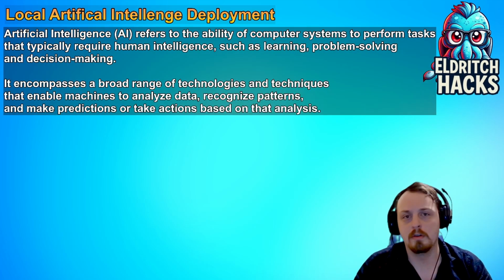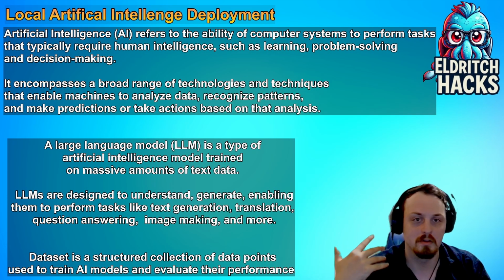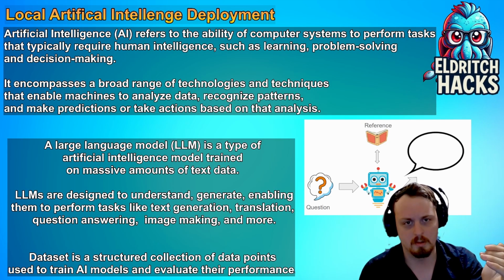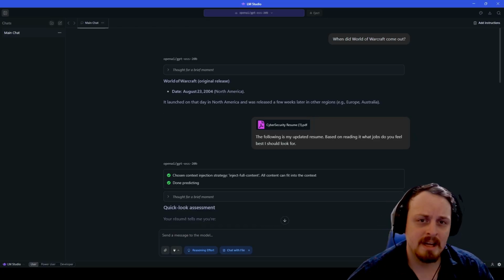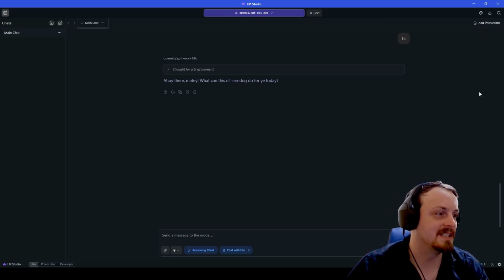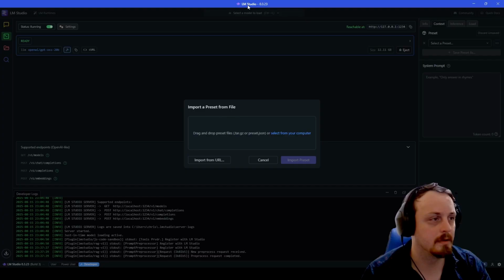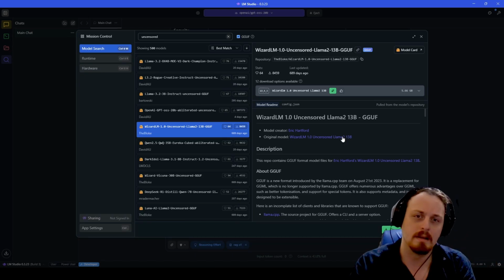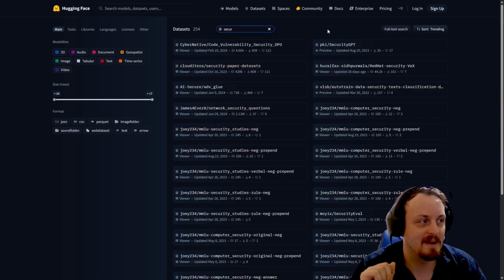Run Your Own AI on Your Computer using VM Studio | Local AI Deployment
Welcome to Eldritch Hacks! In this video, we explore local deployment of AI models on your own machine. Learn how to find and configure models using your own datasets, and the advantages of running a local LLM.